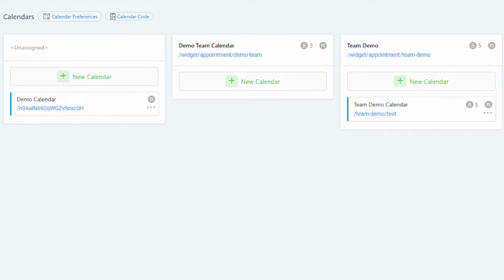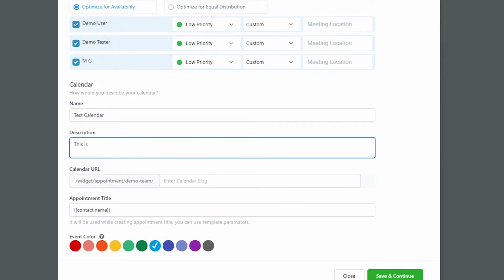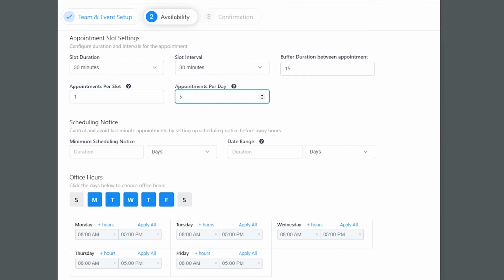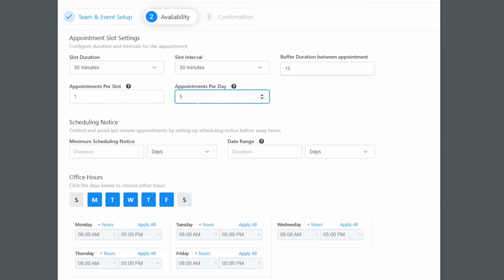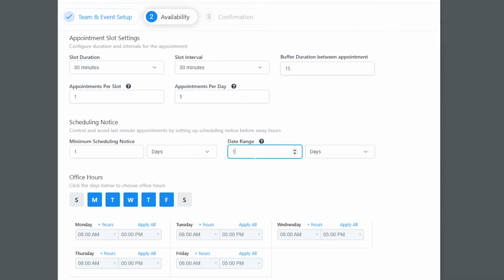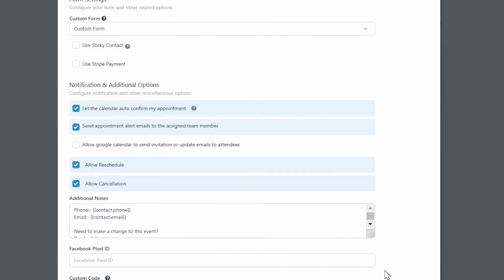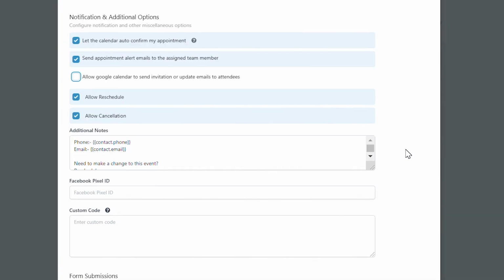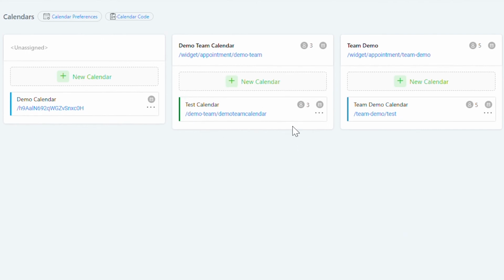How to Utilize the Calendar